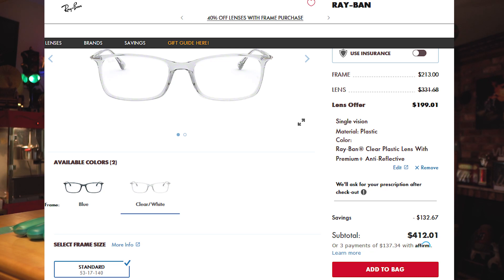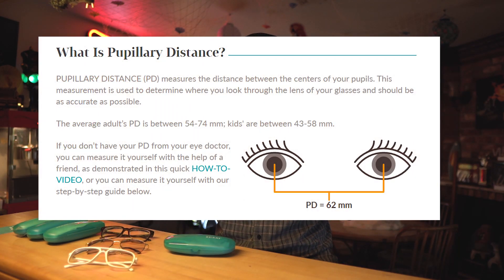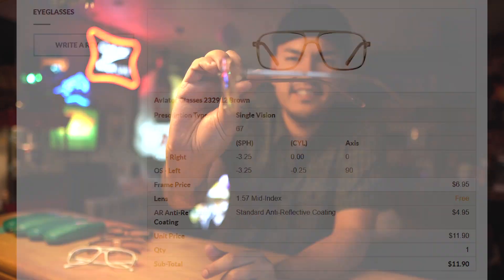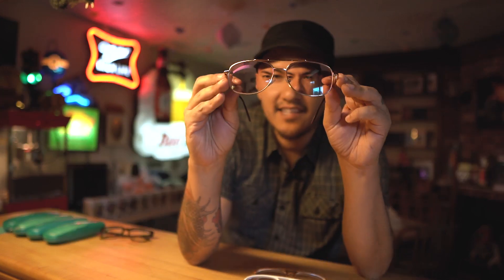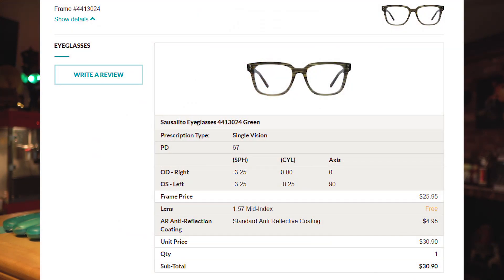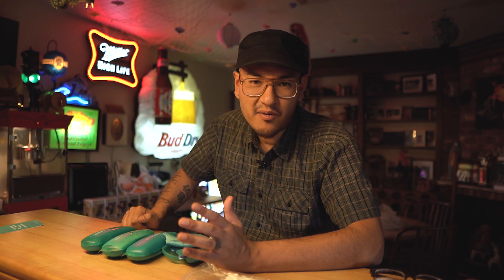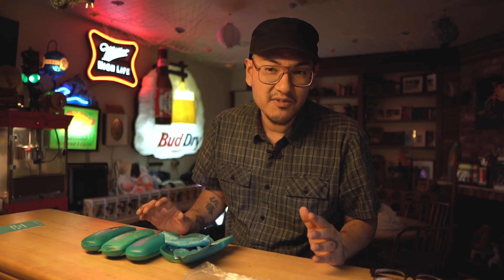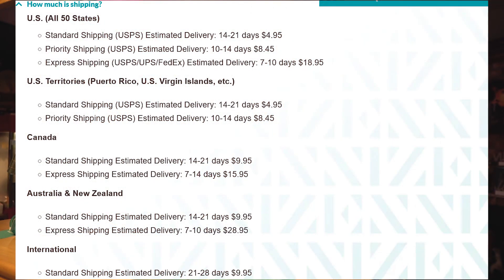Zenni Review | Cheap Prescription Glasses | $30 off Coupon!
Looking for new glasses without the big price tag? Give Zenni a try, we did and we love it!

0:00 Intro/Backstory
1:18 How it works
3:01 Men's Glasses
6:15 What's included?
8:13 Women's Glasses
9:48 Shipping
10:02 Wrap up